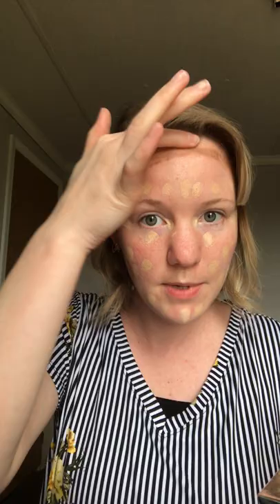Most amazing makeup ever!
Blendable • buildable • bombshell!•